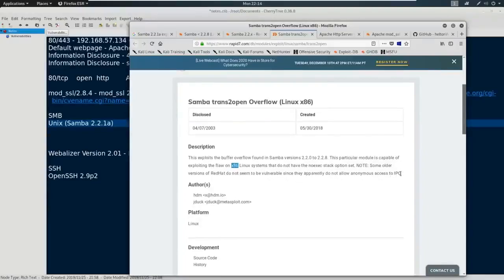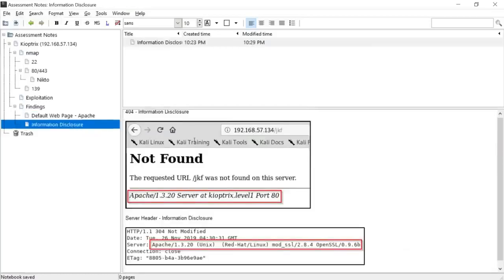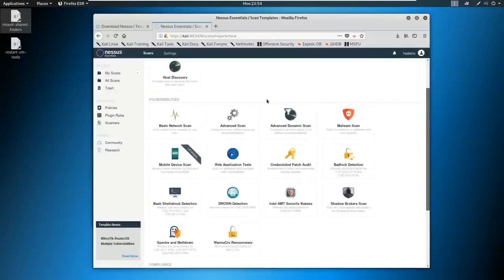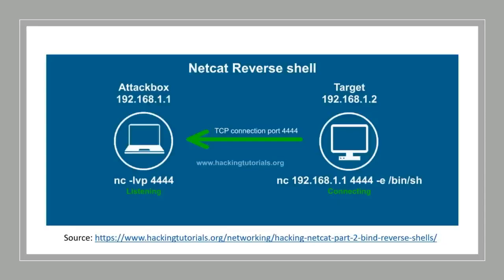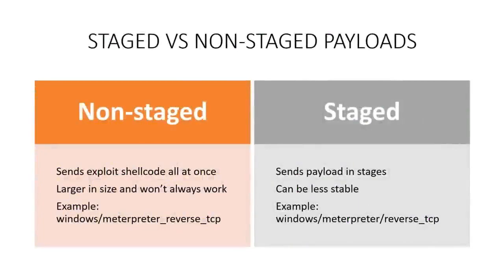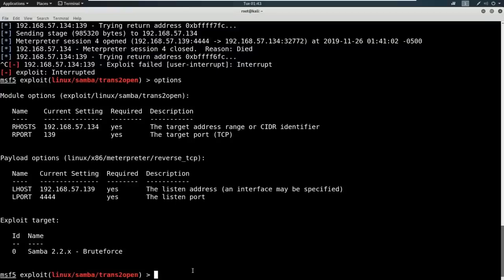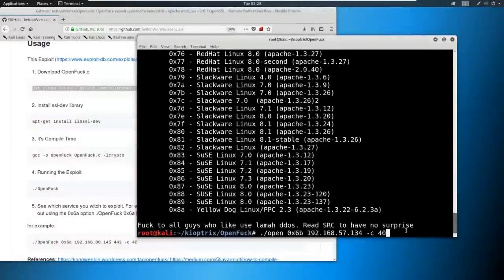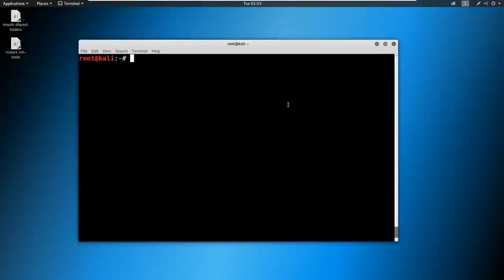Famous ethical hack video part 10